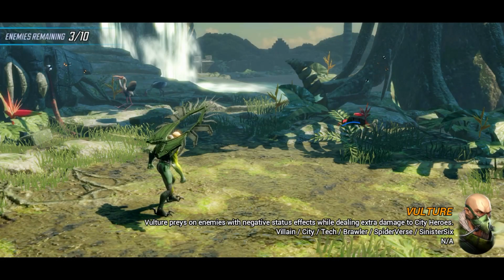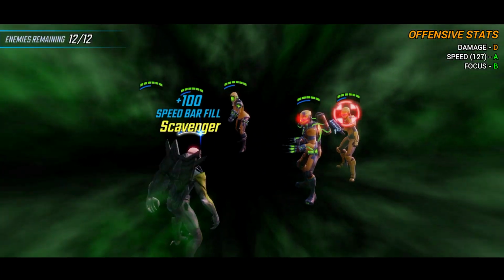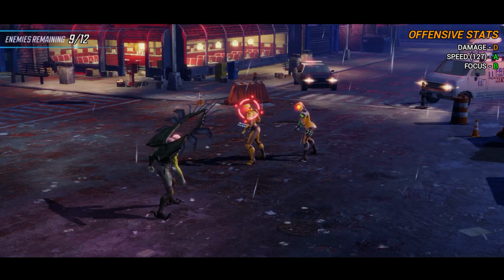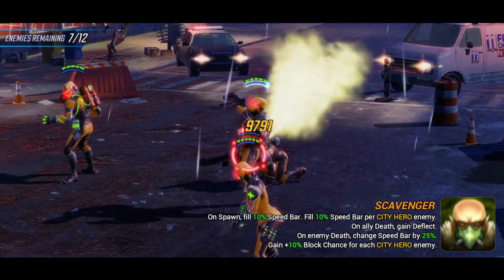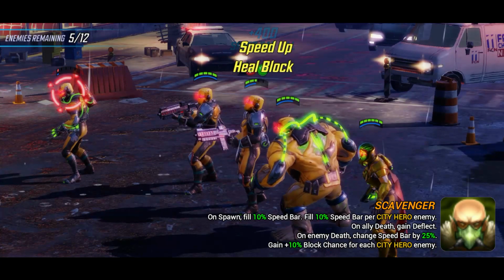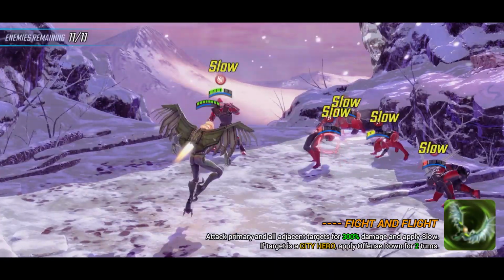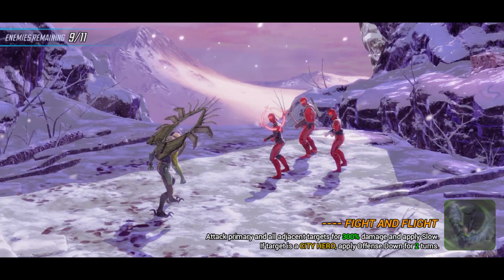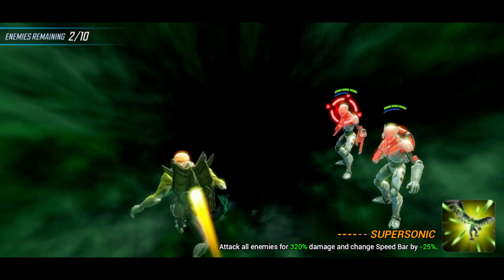Vulture In-Depth Review - Marvel Strike Force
In-depth Review for Vulture in Marvel Strike Force. Includes stats overview, ability showcase, synergies and tier placement.